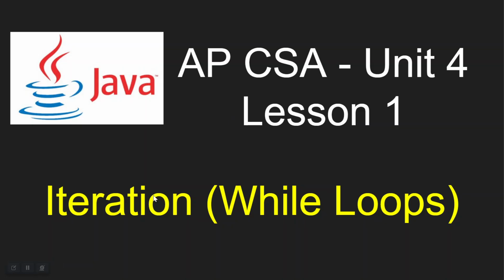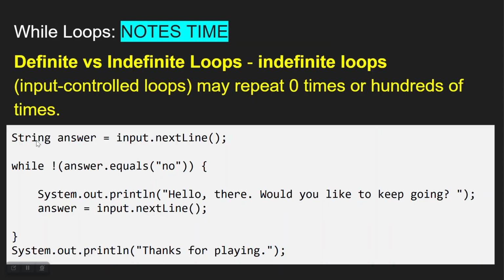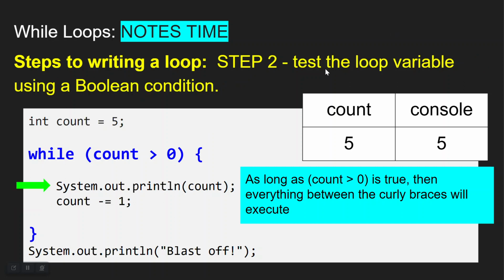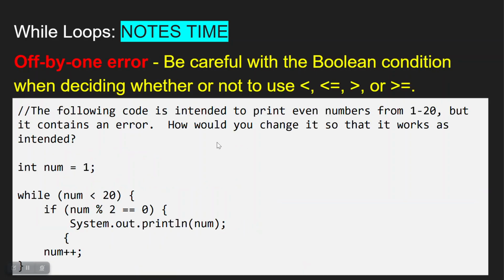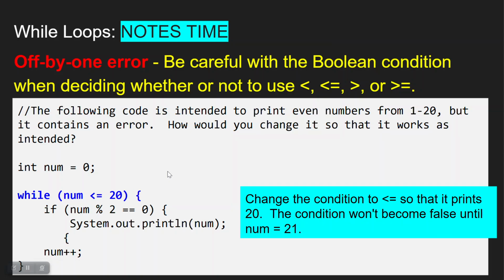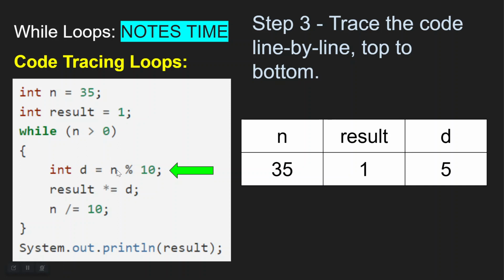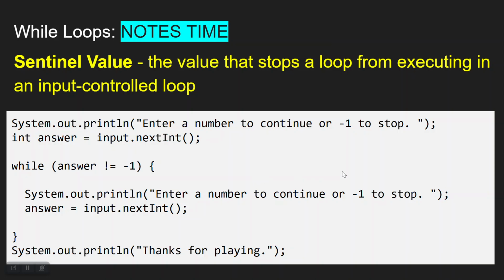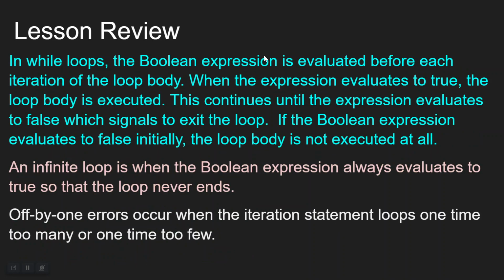CSAwesome Unit 4, Lesson 1